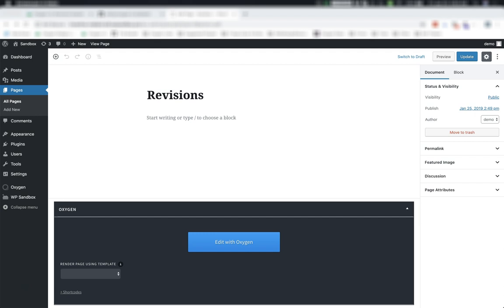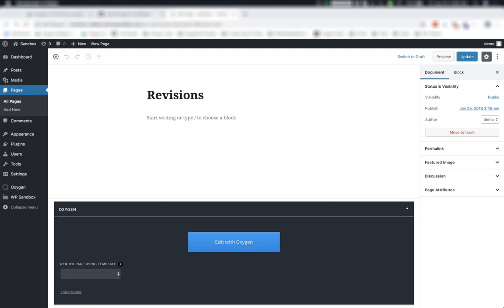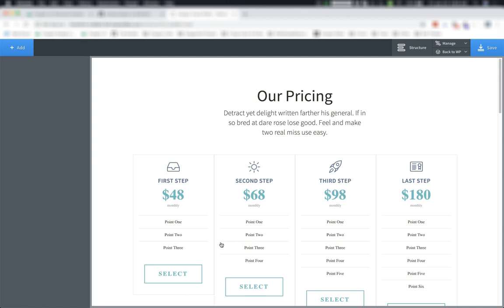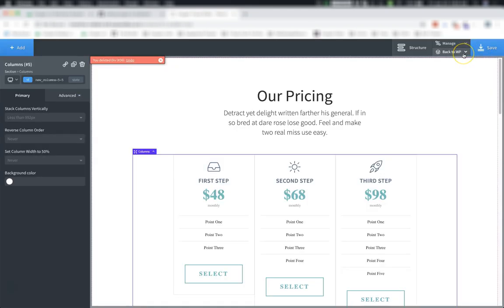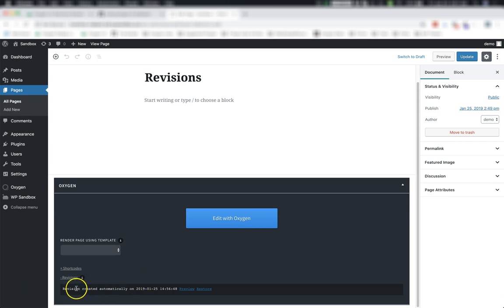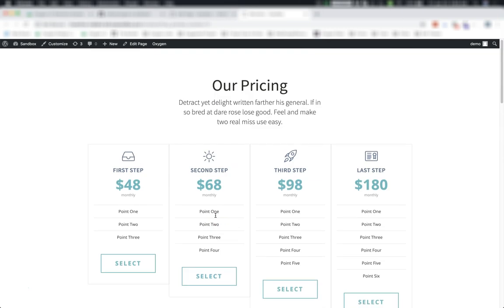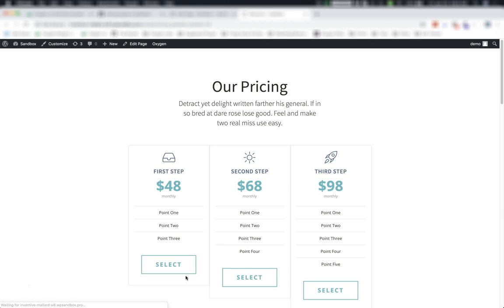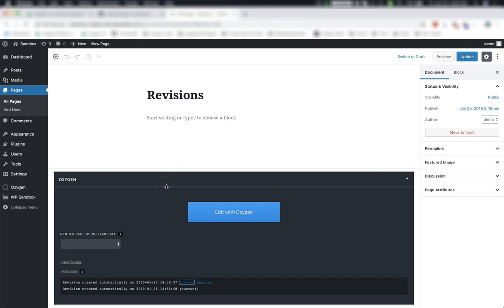How To Roll Back to Previous Auto-Saved Revisions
View and rollback revisions for any page or template from the Oxygen metabox on the Edit screen for that particular page or template.